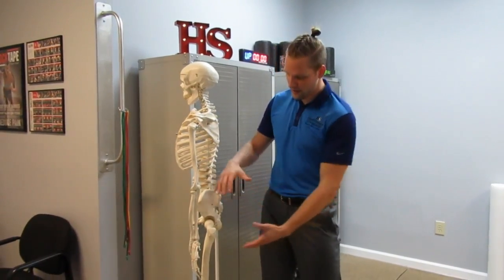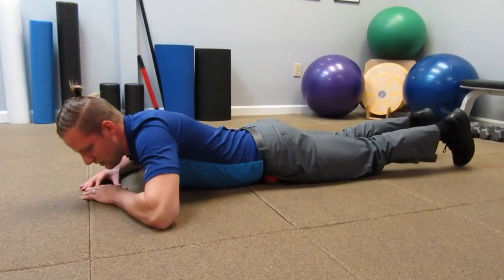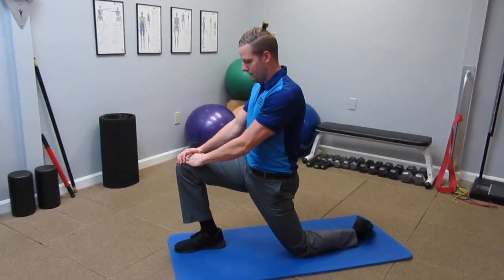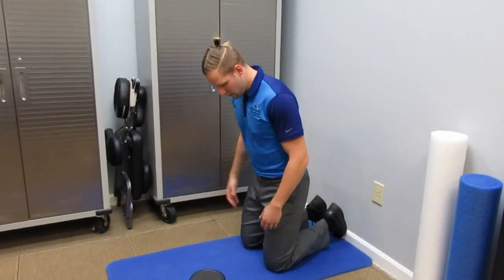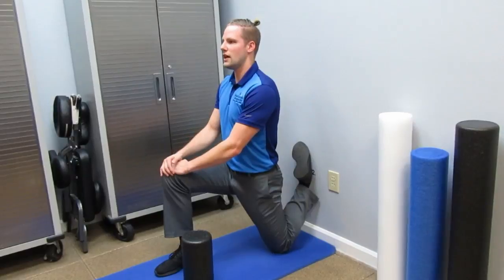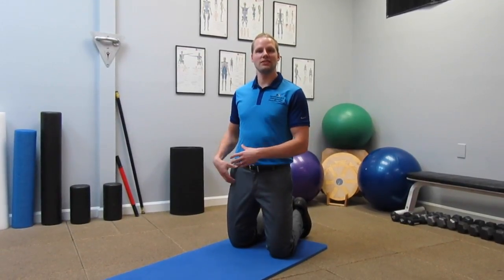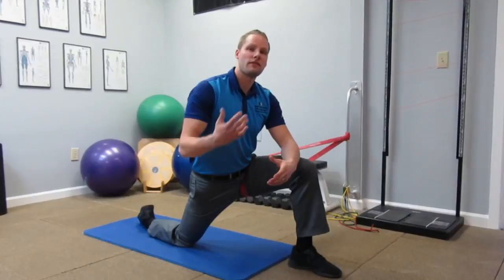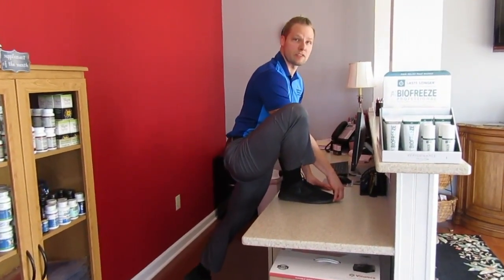Mobility Monday- Prescription 9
This prescription can be used to help treat:
*Hip impingements
*Hip pain
*Hip range of motion (flexion, extension, external rotation)
*Low back pain
*Squatting range of motion

When it comes to sitting-related mobility issues, having tight anterior hips is the most common. In turn, you lose the ability to stabilize your pelvis in a neutral position when your hips adapt to the sitting shape. As a result, your pelvis dumps forward and you sit, stand, walk, and move with an overextended back. Back pain and compromised movement patterns are to be expected. This prescription aims to correct the problem.

Whether you're trapped at an airport, watching a movie at home, or working at your desk, this prescription is a highly effective way to reclaim and maintain range of motion and reduce muscular stiffness in the fronts of your hips, as well as help resolve low back pain. Perform the techniques in this prescription anytime your back hurts or your hips feel tight. if you're trapped in a chair, this is one of the best prescriptions to implement throughout the day or at the end of your chair session.